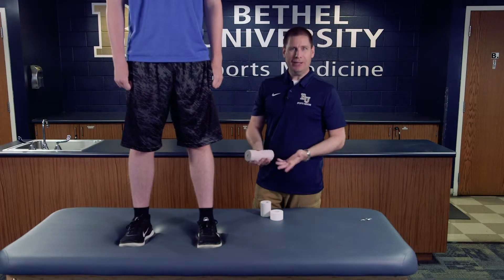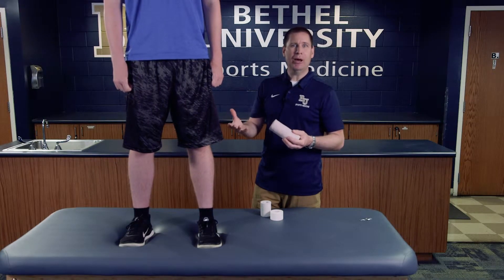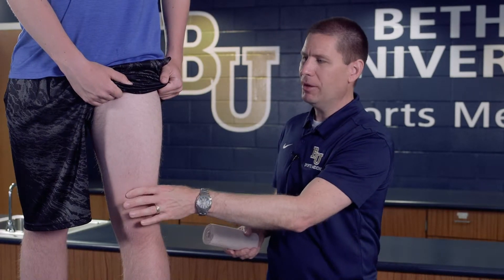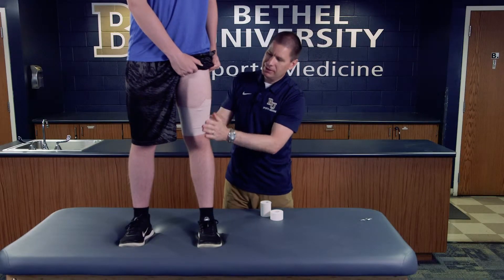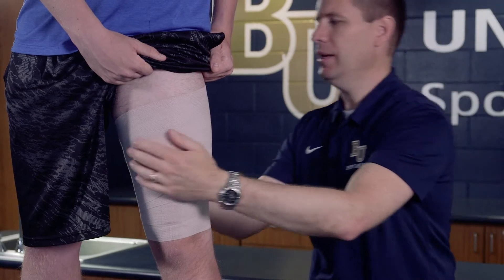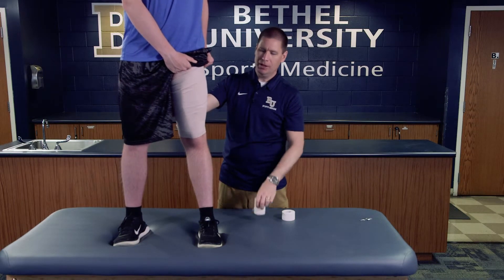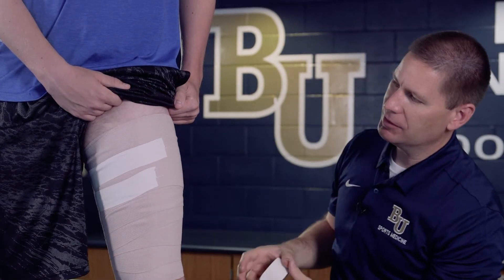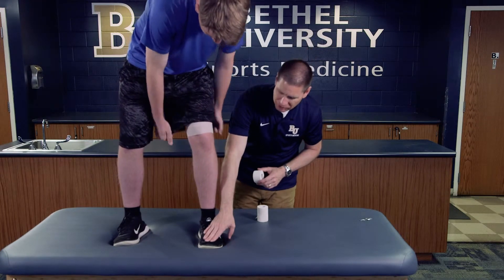Thigh Compression Wrap Skills Video